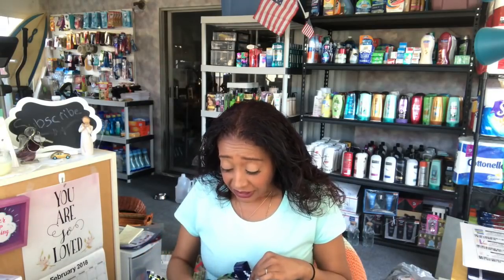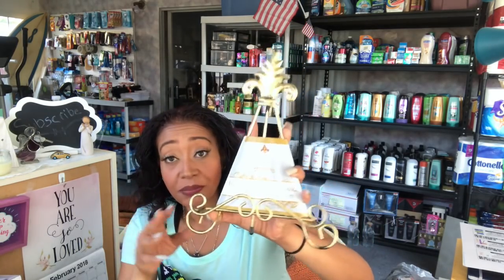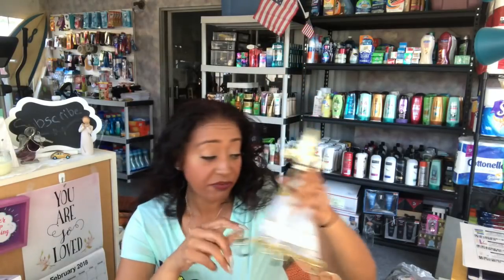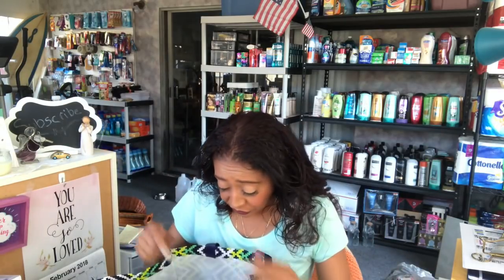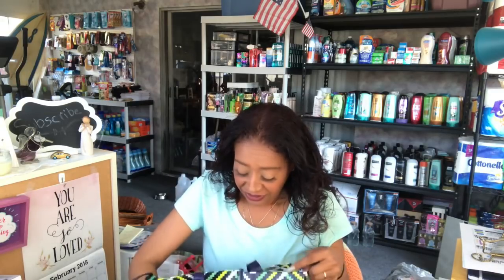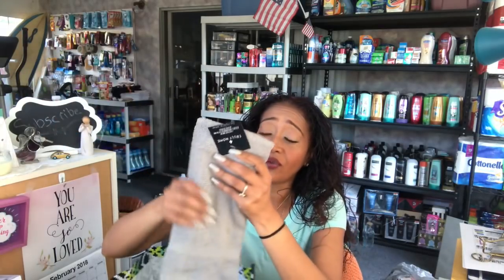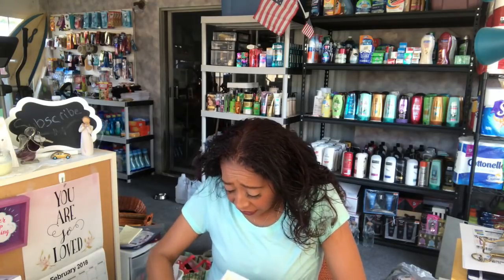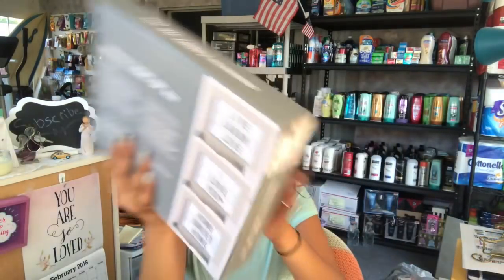99 Cents Only Store Haul 2/28/18. Great Finds, Huggies, Decor and more.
Really great finds at my local 99 Cents Only Store. Name brand items, Huggies, Hostess, Decor and more! 99 Cents Only Store Haul 2/28/18 amazing finds!

Write to me Friend Mail:
Attention Mel
Richard Breunig Foundation